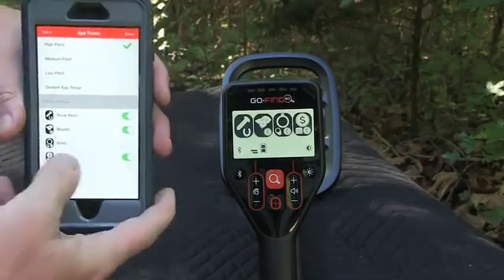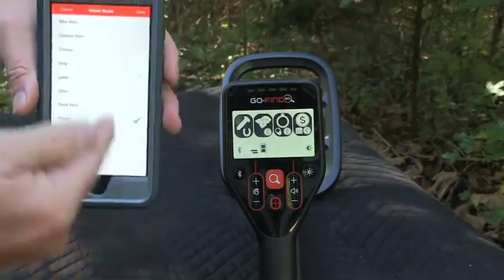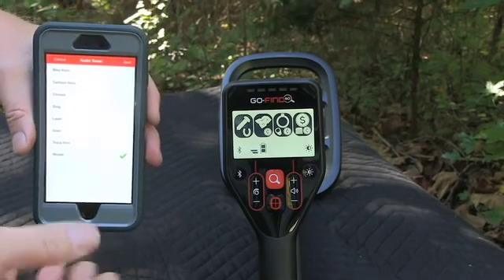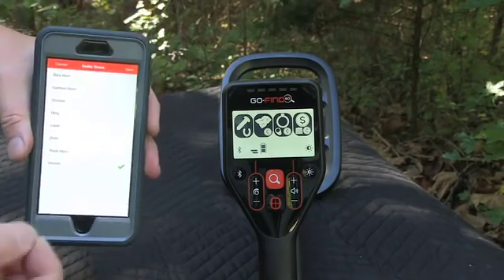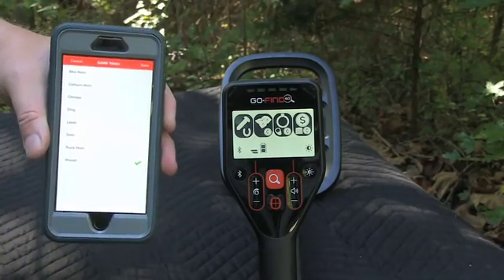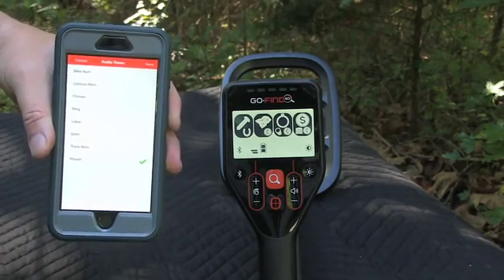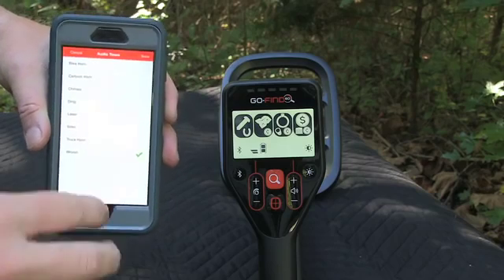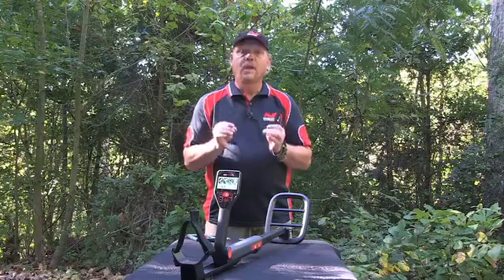GO FIND Custom Tones